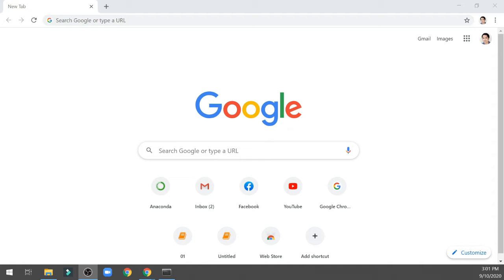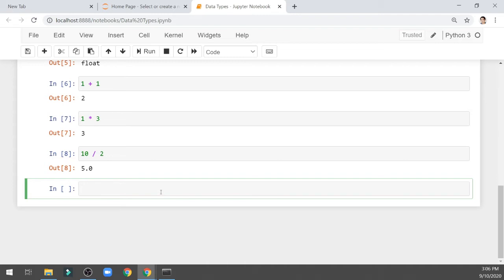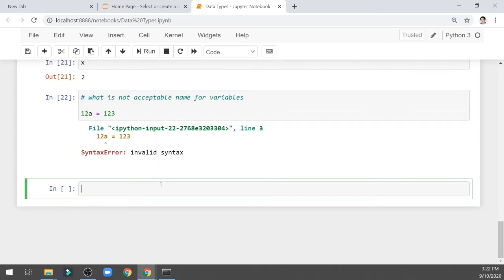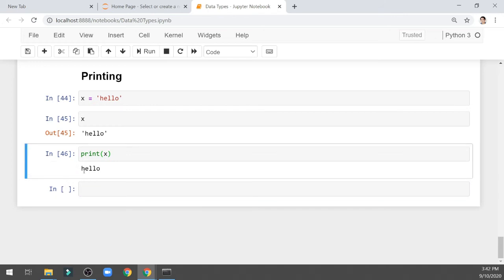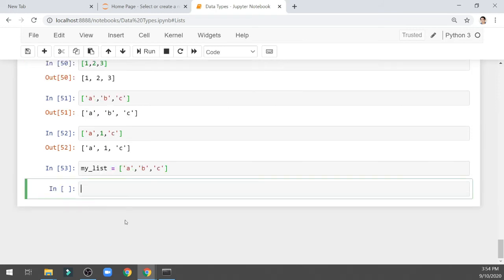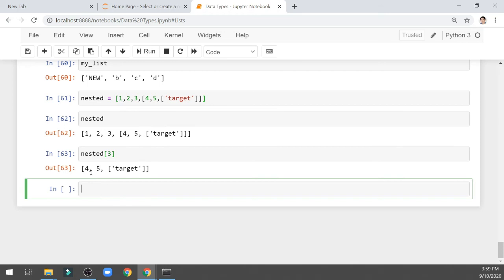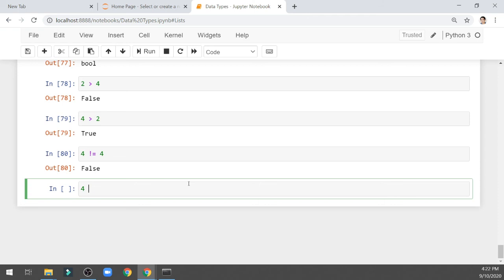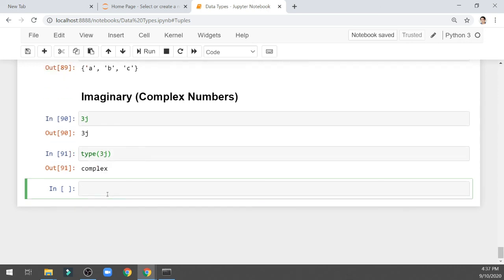03. Python Data Types